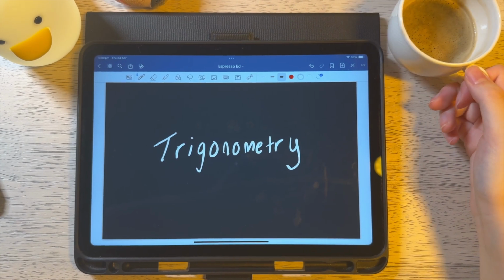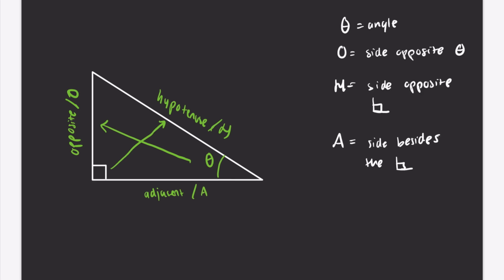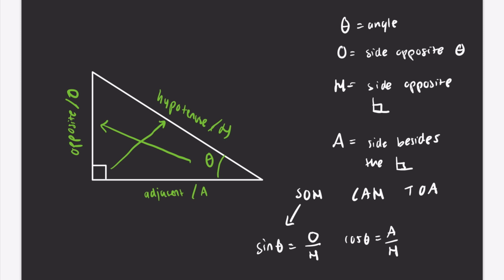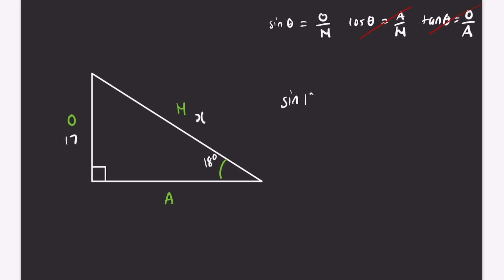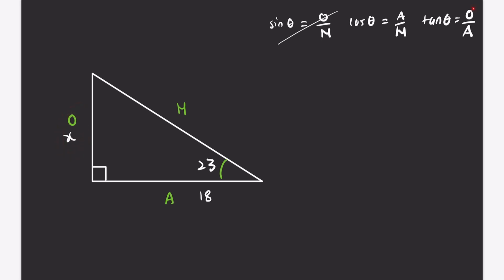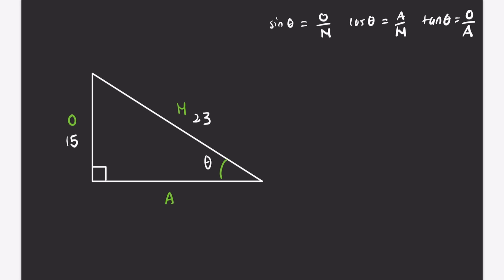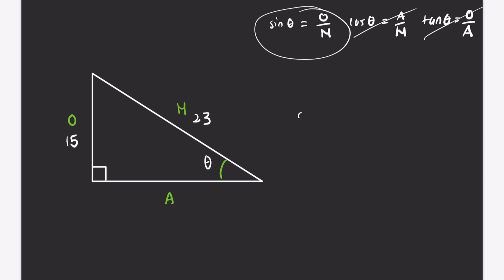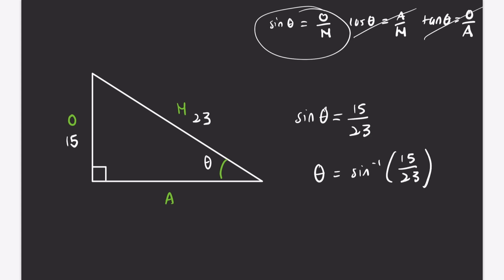Trigonometry IN 5 MINUTES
This 5 minute video will help you quickly grasp the concept of trigonometry.